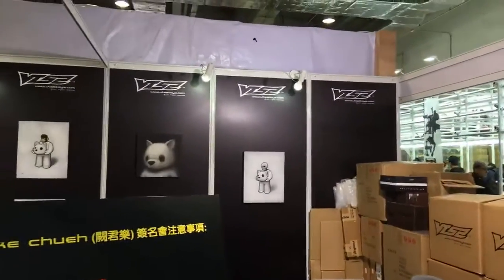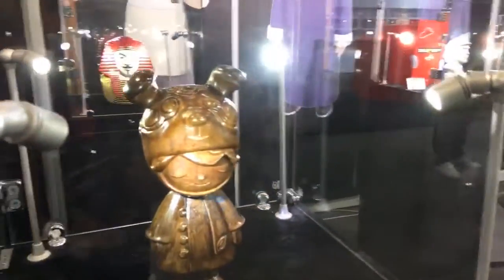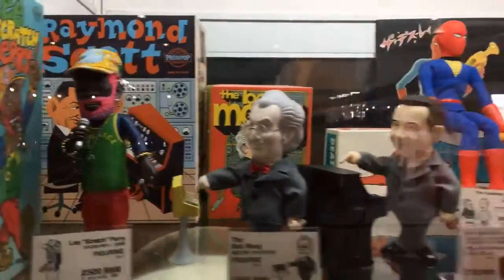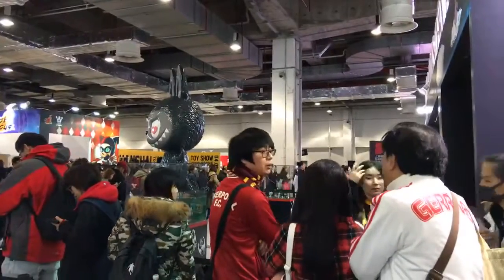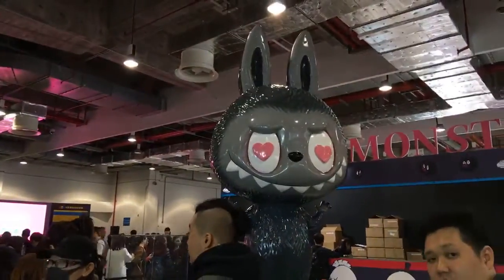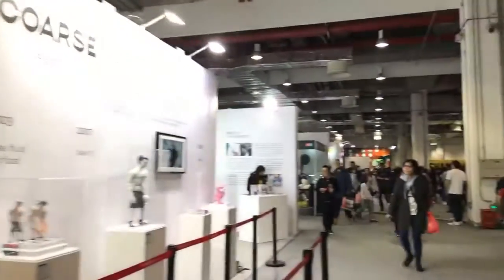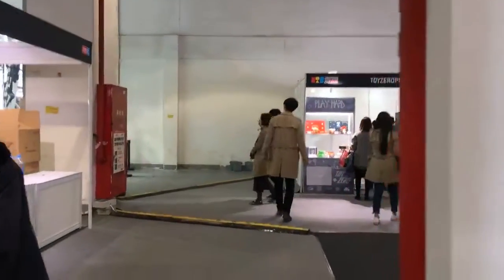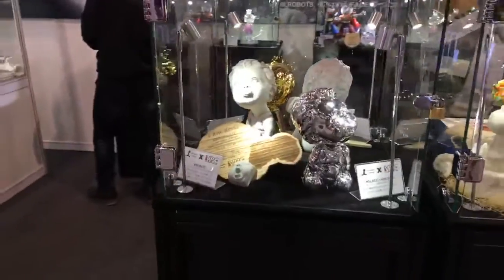TOYSTV【2018上海國際潮流玩具展】Shanghai Toy Show D2 P5: VTSS How2work Labubu TAKUJI T9g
TOYSTV@【2018上海國際潮流玩具展】Shanghai Toy Show Day2 P5 呢幾日記得𥄫實 ToysTV 玩具TV，第一手消息不停放送！